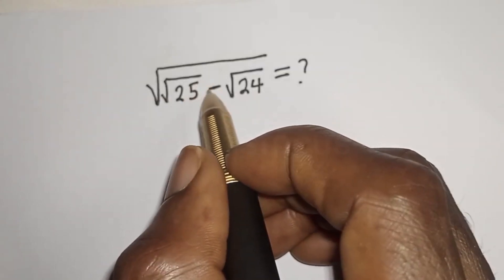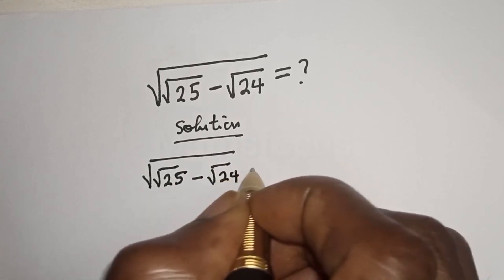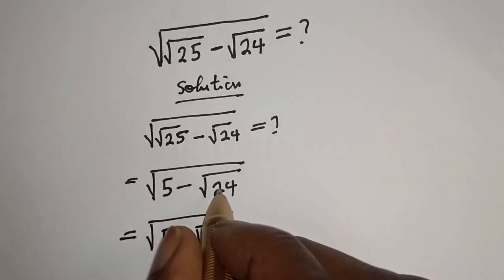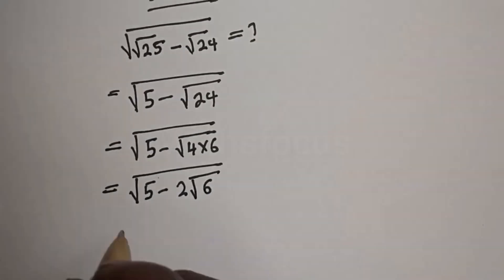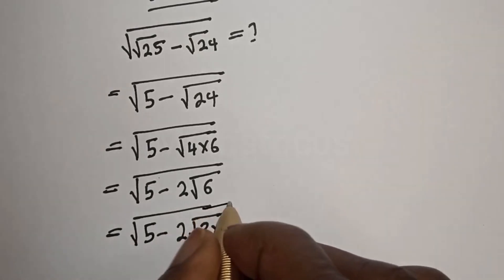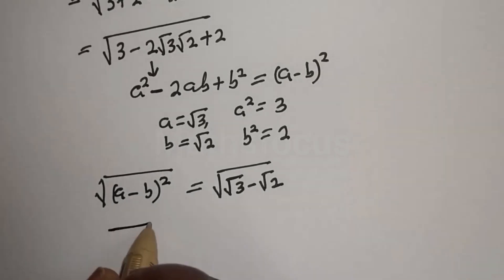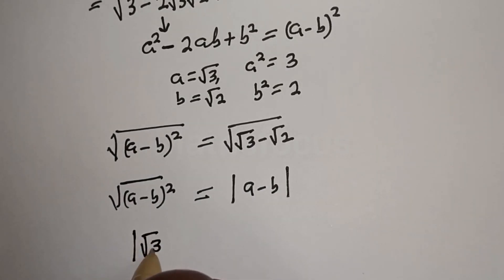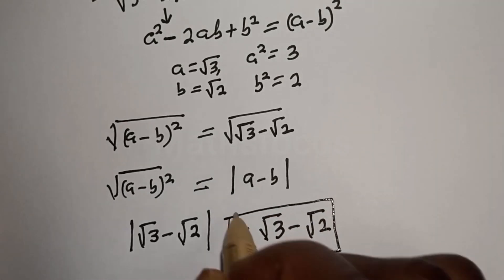Math Olympiad Challenge | Calculators Not Allowed.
Hello Everyone👩‍❤️‍👨👩‍❤️‍👨👩‍❤️‍👨

 How To Evaluate This Math Olympiad Problem without using calculators,